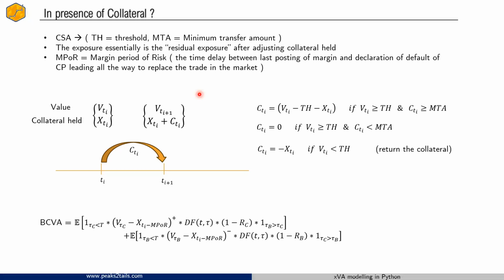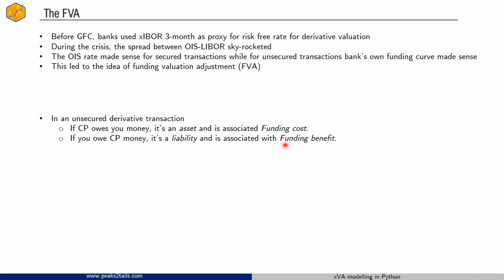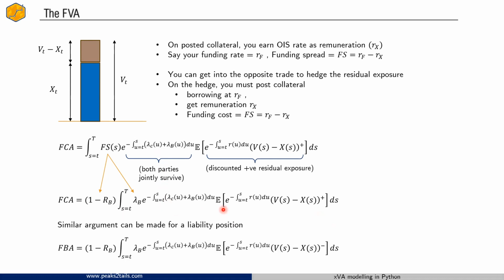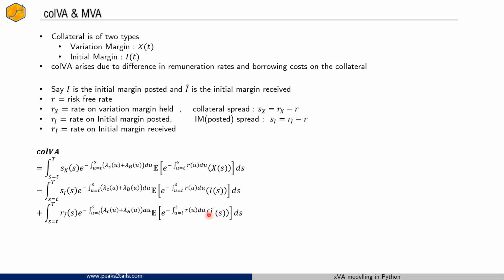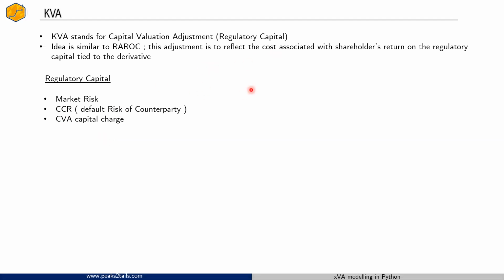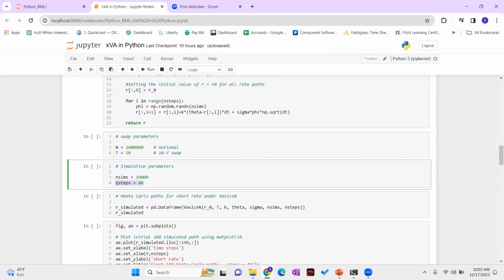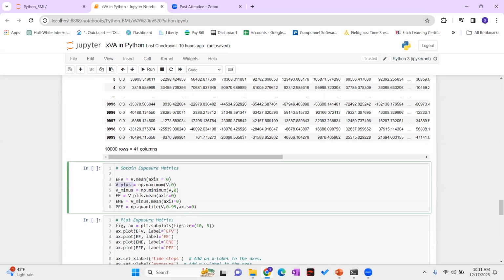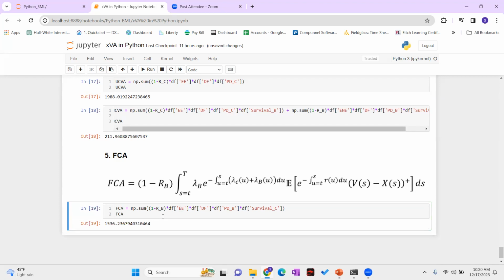xVA Overview part II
This video talks about colVA, MVA and KVA formulas. It also walks you through a python implementation of CVA, DVA and FVA.